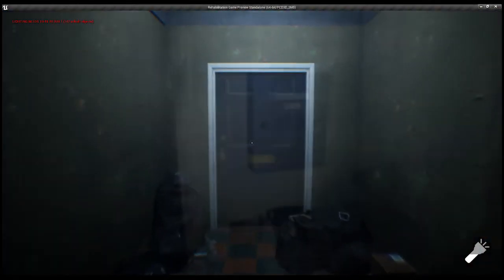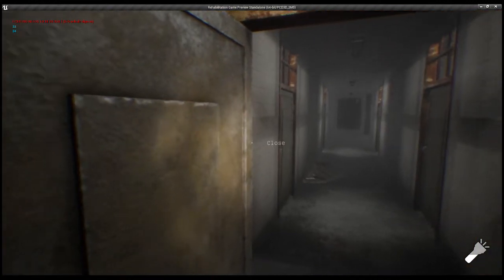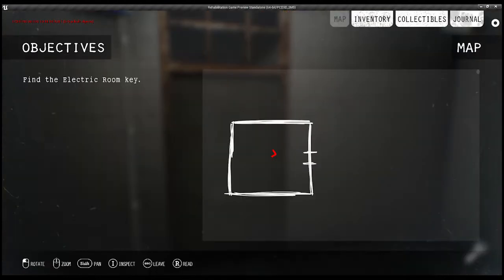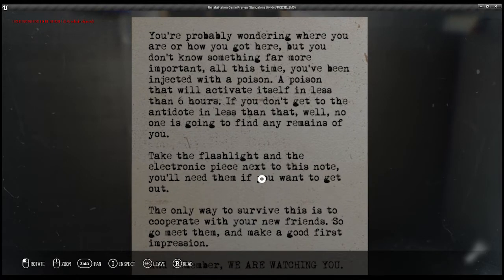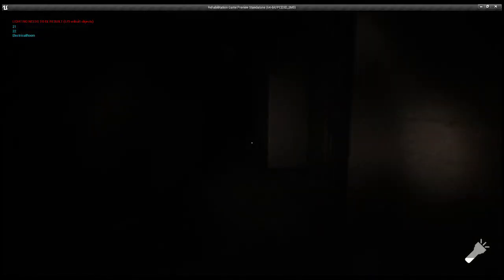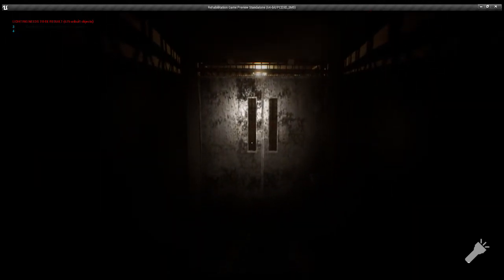Rehabilitation Dev Log #1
To follow up on the development of Rehabilitation, you can follow it on Gamejolt